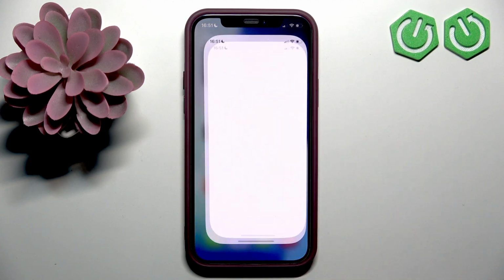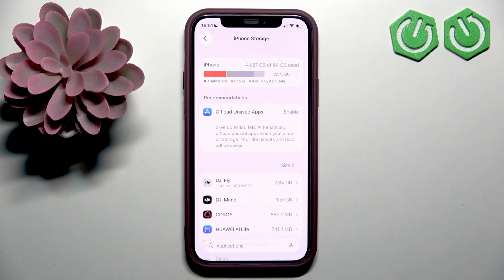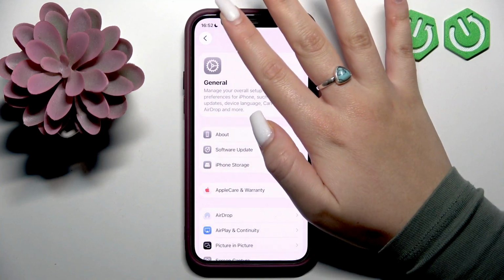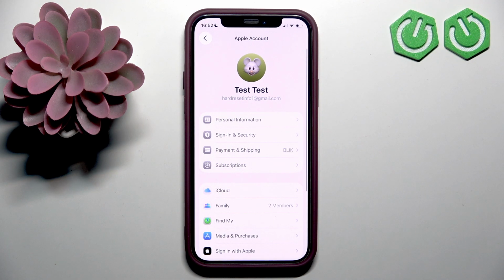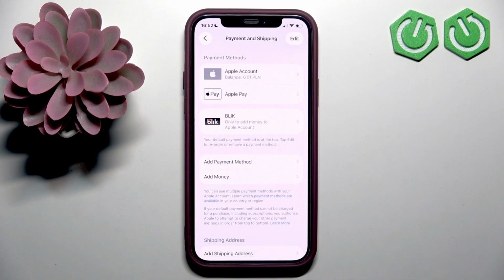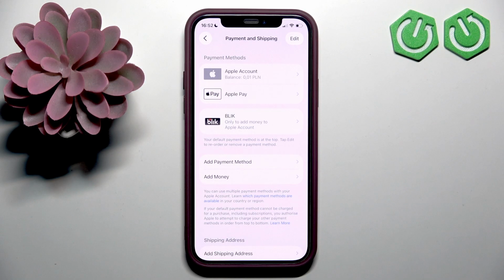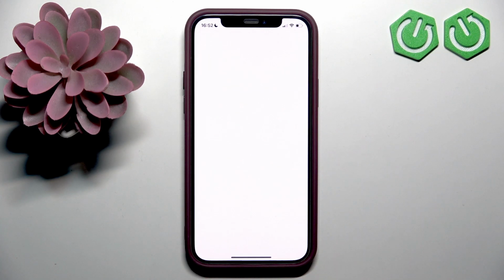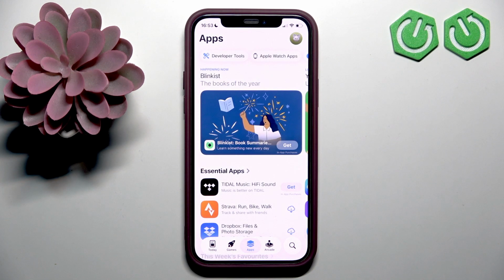How to Fix Unable to Donwload App Error in App Store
Having trouble installing apps from the App Store? In this short video we show step-by-step fixes to resolve the “Unable to Download App” error on iPhone. You’ll learn how to check iPhone storage (Settings → General → iPhone Storage) and free up at least 2 GB, how to verify and update your Apple ID payment method even for free apps, and how to force quit the App Store if it is glitching. These simple iOS troubleshooting steps often fix download problems quickly and get apps installing again.

How to fix 'Unable to Download App' error on iPhone App Store?
How to check iPhone storage to fix App Store download error?
How to update payment method on iPhone to resolve App Store verification required?

0:00 Intro – Fix "Unable to Download App" in App Store
0:05 Check iPhone storage (Settings → General → iPhone Storage)
0:26 Delete large videos or unused apps to free 2 GB+
0:40 Verify Apple ID payment method (Settings → your name → Payment & Shipping)
0:54 Update card if you see "verification required"
1:14 Force quit App Store (swipe up) and reopen to retry download
1:43 Wrap up and final tips